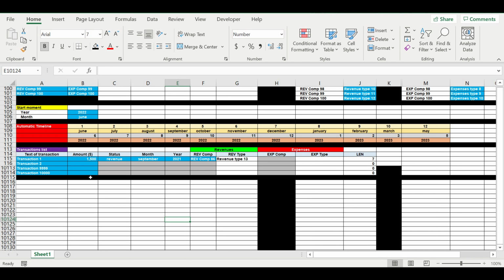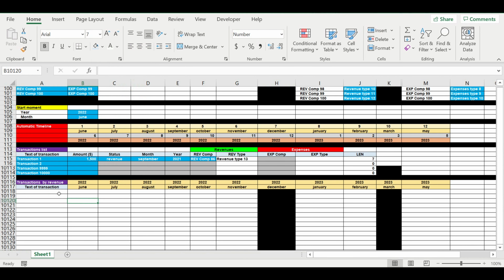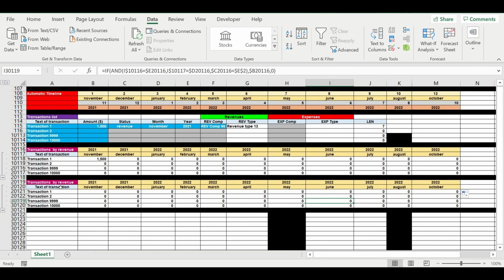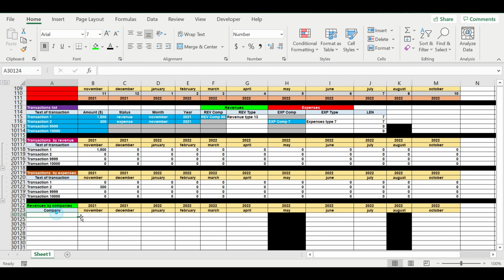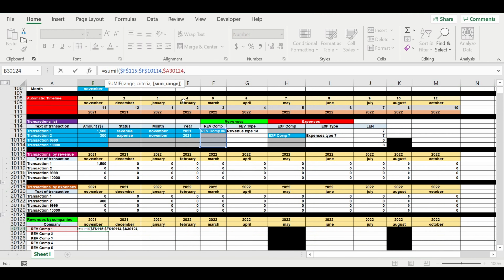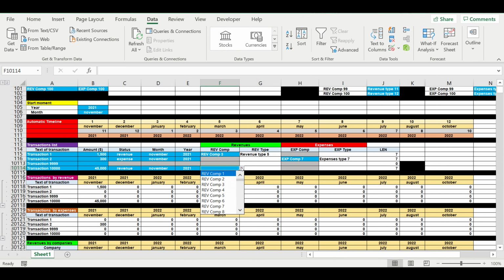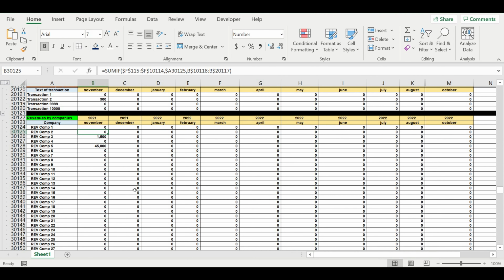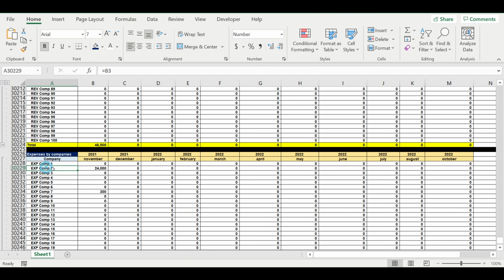Revenues and expenses by companies. Building an operating financial model from scratch. Part 4.